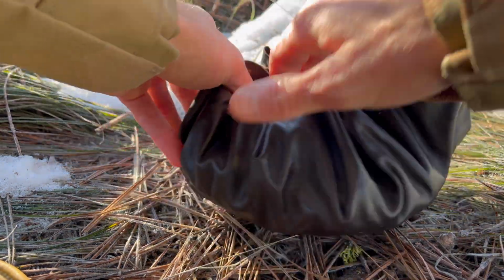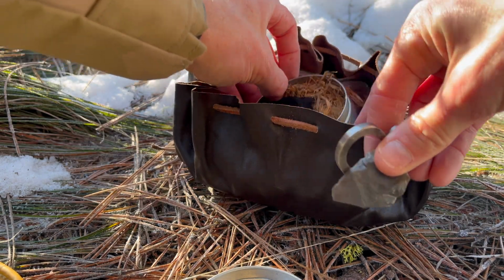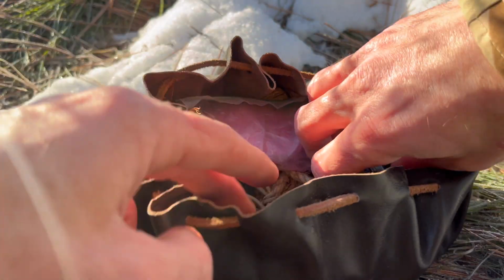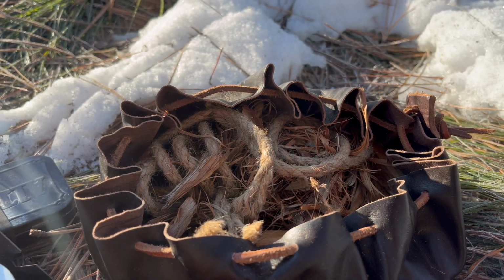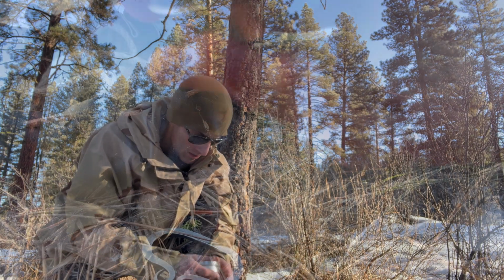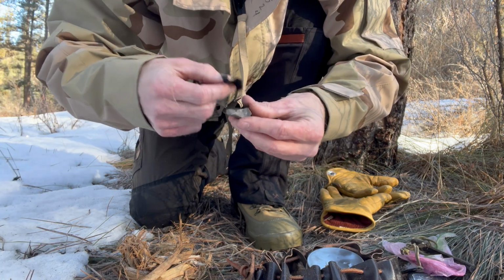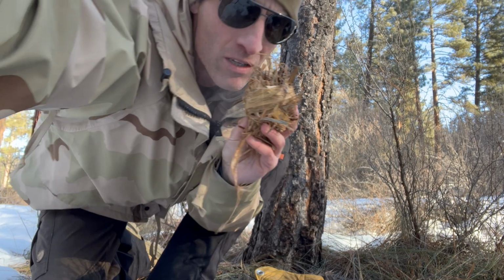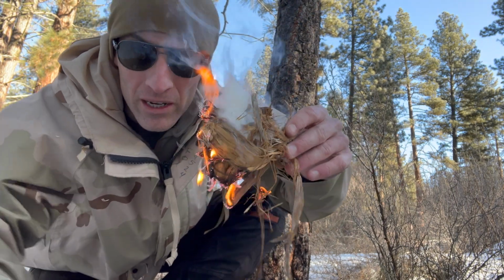Making a Flint and Steel Fire 4K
How to make a fire with flint and steel!